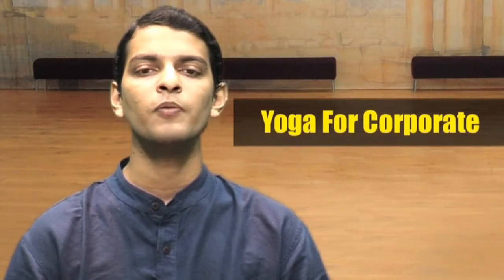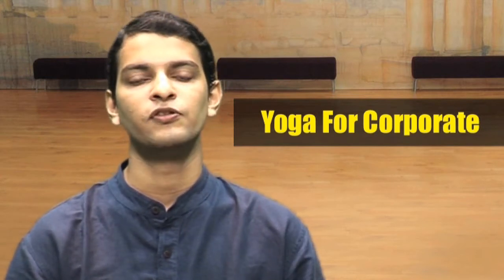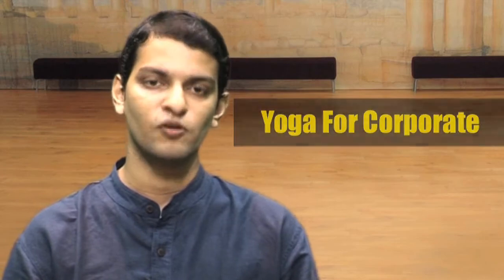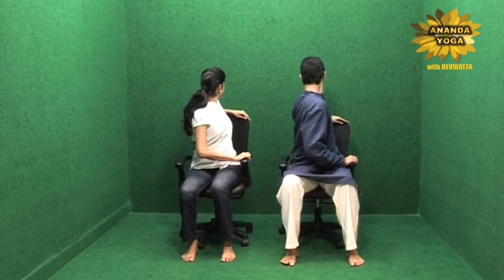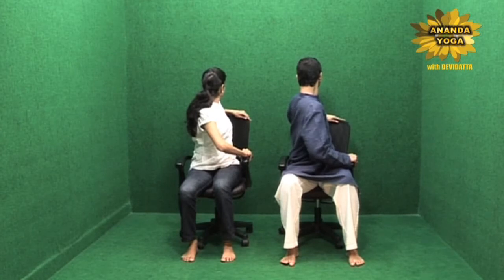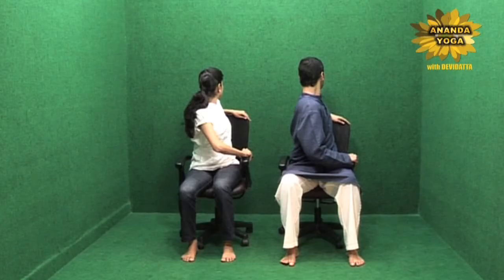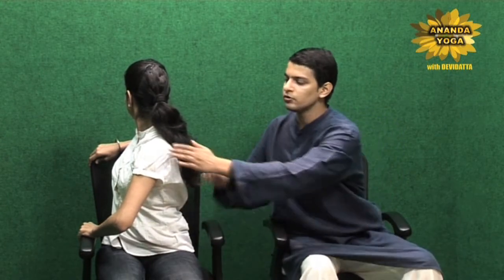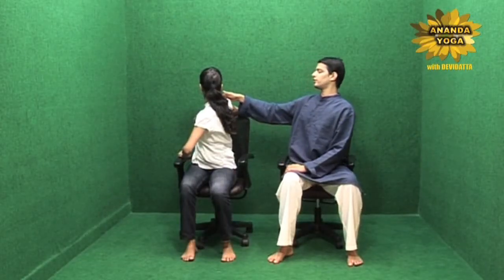Twist Your Body With Vakrasana Yoga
Vakra in Sanskrit means twist. In this asana we will be twisting the upper body. Wonderful asana to reduce the stiffness of the back and make it flexible.